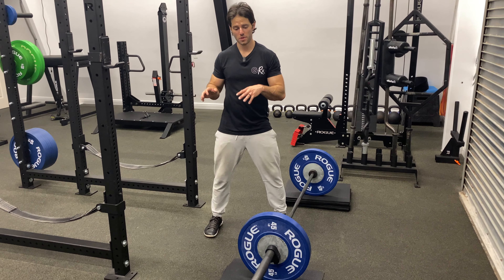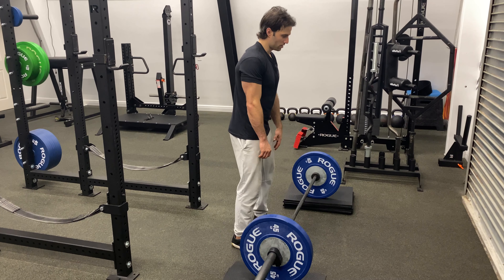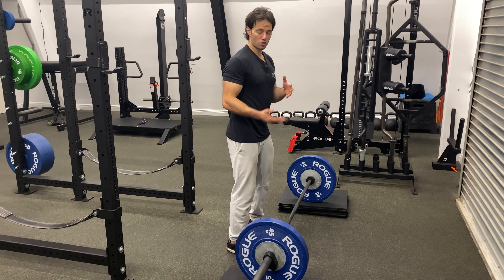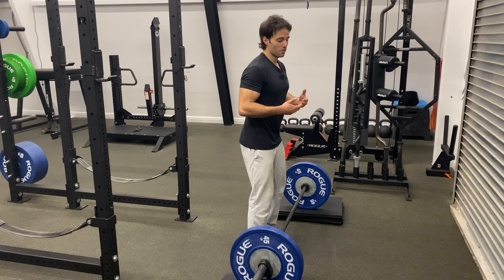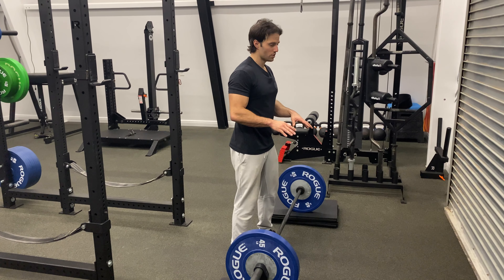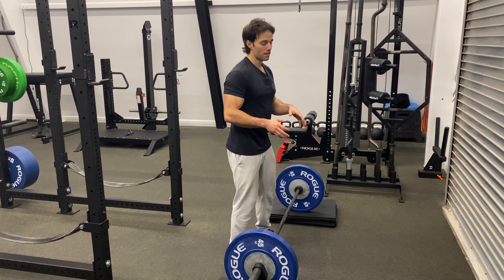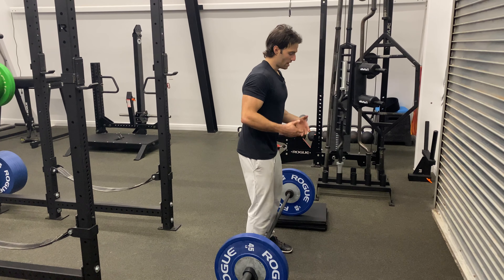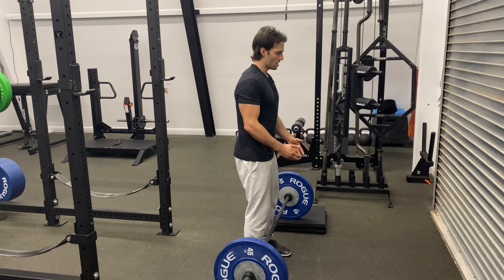Block Pull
How To: Block Pull